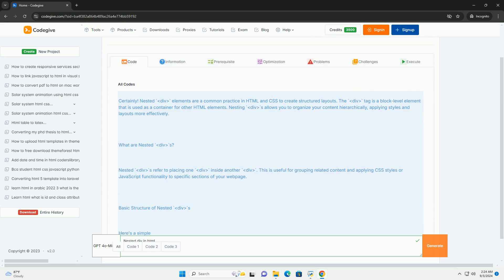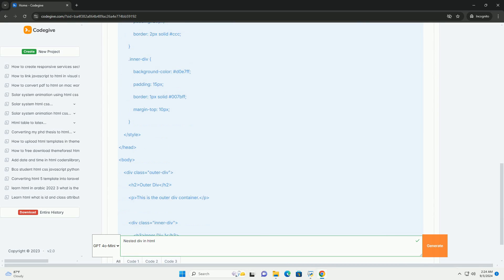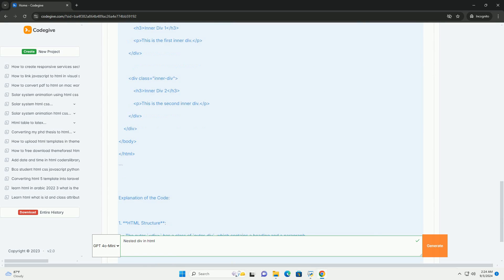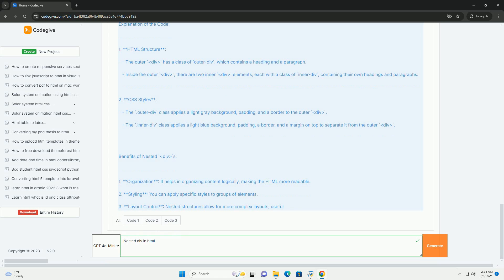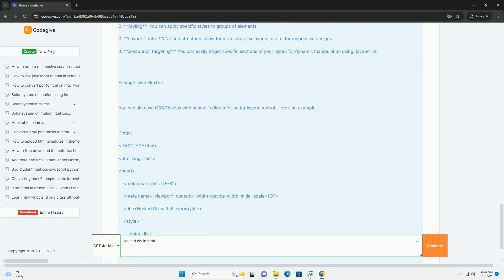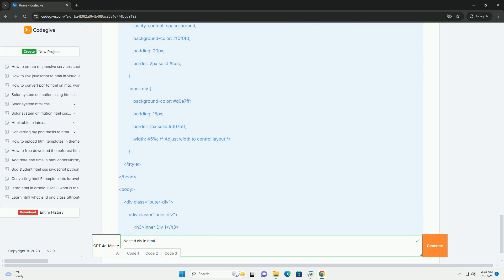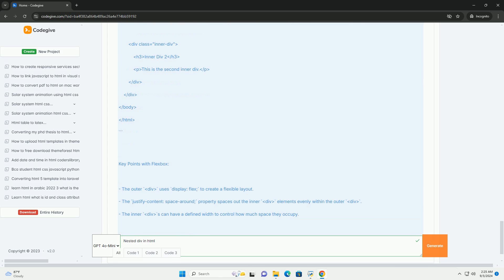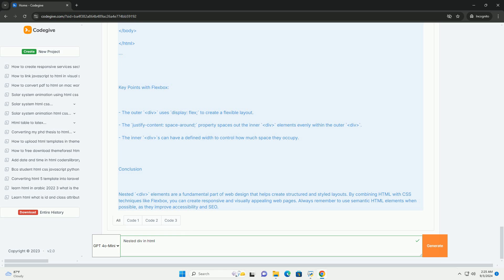Nested div in html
nested divs in html refer to the practice of placing one or more `div` elements inside another `div`. this structure is commonly used to create complex layouts and organize content hierarchically. by nesting divs, developers can apply styles, manage spacing, and control the layout more effectively, allowing for responsive design techniques that adapt to different screen sizes.

nesting divs also facilitates better semantic organization of the html document, making it easier to understand the relationship between different sections of content. this method enhances the maintainability of the code, as changes to the layout can be made within specific nested sections without affecting the entire structure. however, excessive nesting can lead to overly complex code, which may impact performance and readability. therefore, it's essential to strike a balance between achieving the desired layout and maintaining clean, efficient code. overall, nested divs are a fundamental tool in modern web development.

python division remainder
python divide without remainder
python divide by zero exception
python divide by zero
python divide list by number